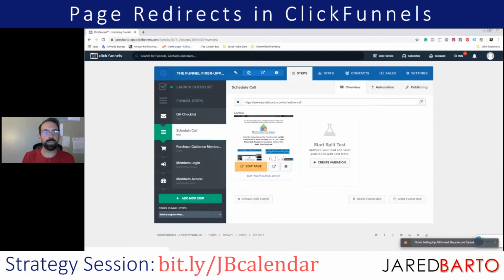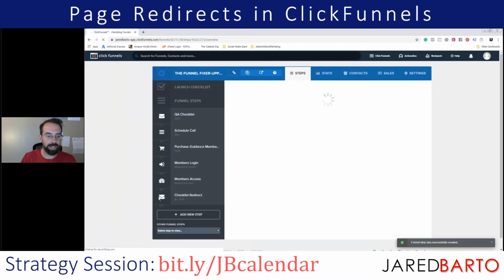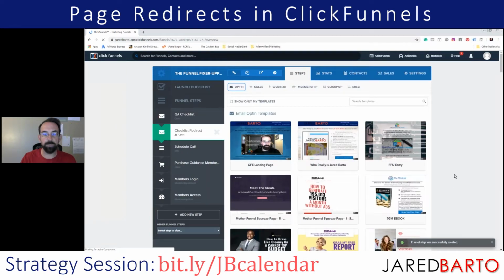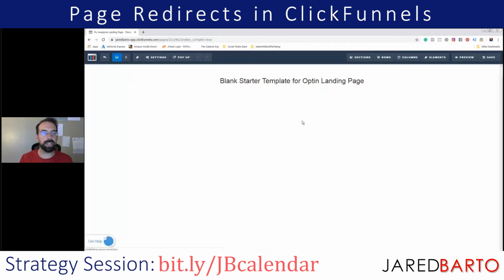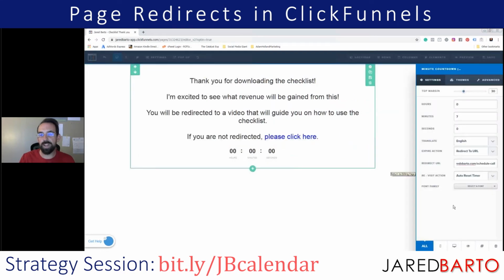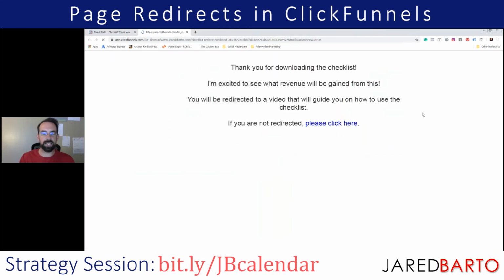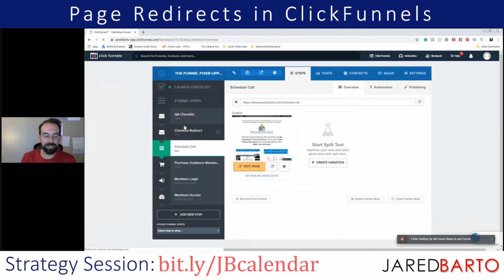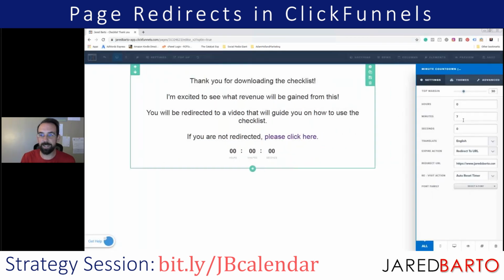How To Automatically Redirect a Page in ClickFunnels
There's a trick to redirecting a page.  It's way easier than you think.  This cost me a ton of time to figure out and I didn't want you suffer that same loss of time.

Automatically redirecting a page in clickfunnels is a very basic task that should have a little more attention so I'm going to give it to you.

This channel is all about solving frustration in your business.  Everything from mindset to silly tricks that save you a ton of time.

Follow our Blog for Stuff Nobody else covers

Join the Mailing list for goodies nobody else gets